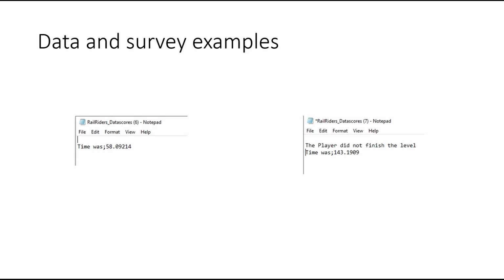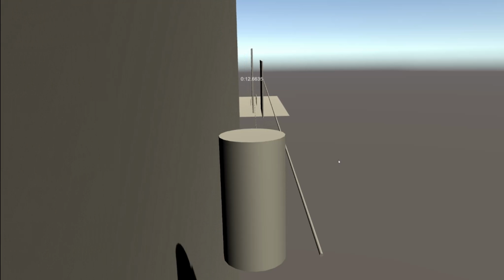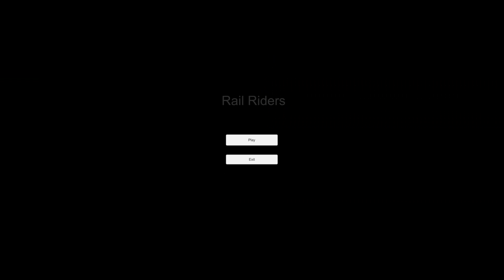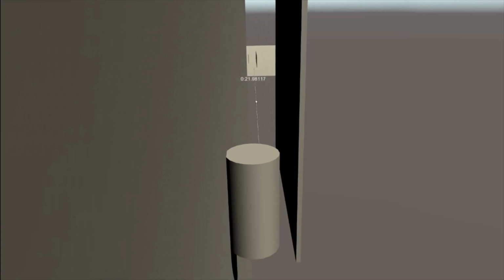Des304 presentation - Daniel Mckinlay 1901403